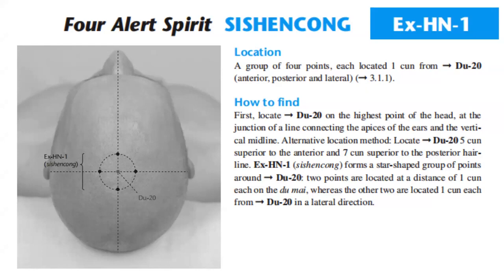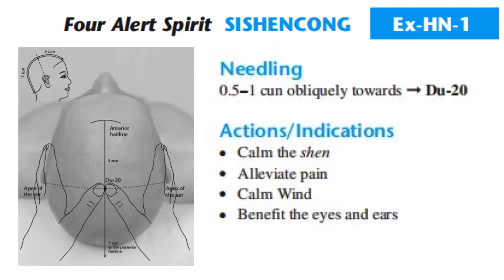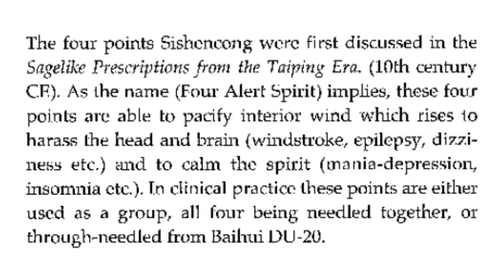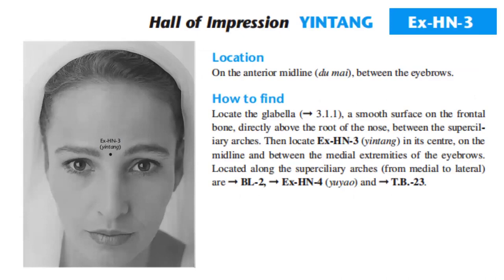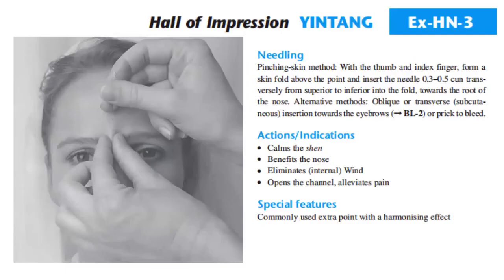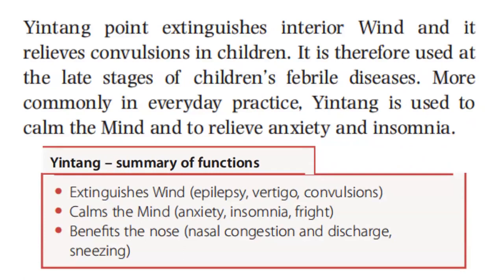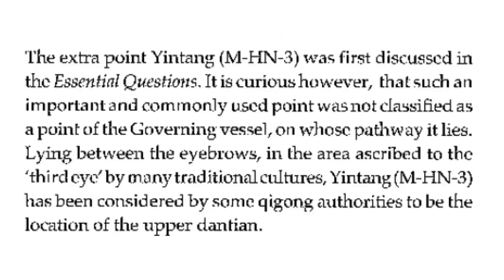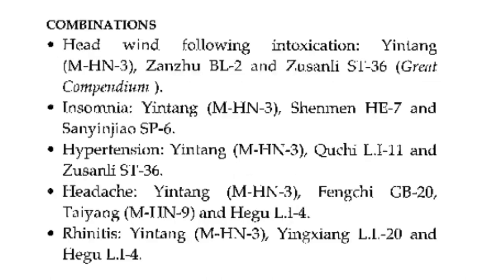SISHENCONG (M-HN-1, FOUR ALERT SPIRIT), YINTANG (HALL OF SEAL)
Sishencong (M-HN-1) Sishencong is translated as four alert spirit. These are the four points at the vertex of the scalp, located 1 cun anterior, posterior, and lateral to DU20. This set of points calms the spirit, pacifies wind, and benefits both the ears and eyes.

The Third Eye Acupuncture Point, also known as Yintang, is a powerful energy centre and acupuncture point between the eyebrows, slightly above the bridge of the nose. This point is associated with the pineal gland, often referred to as the "third eye" due to its role in spiritual and intuitive experiences.